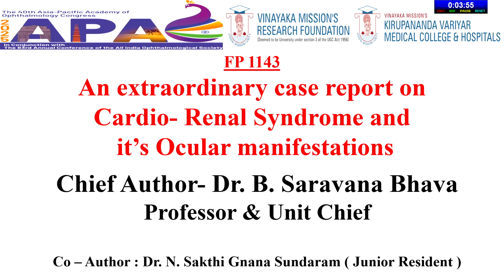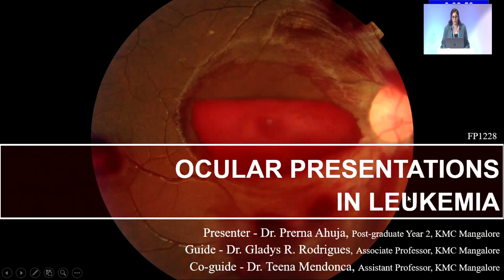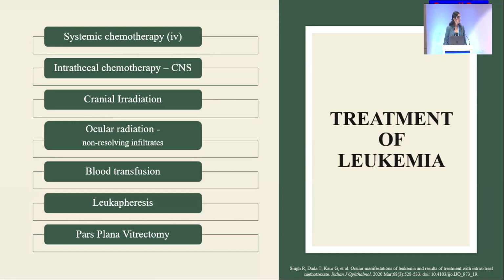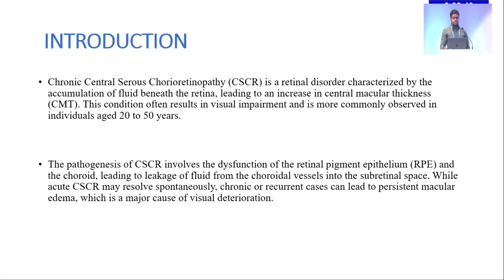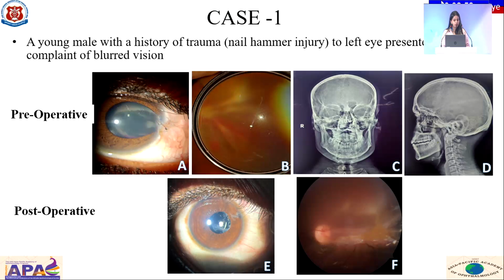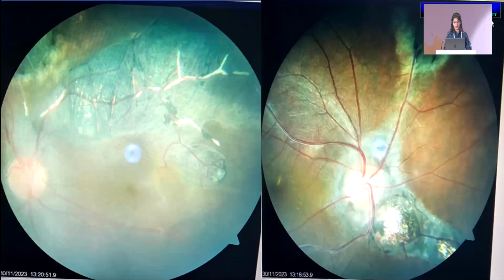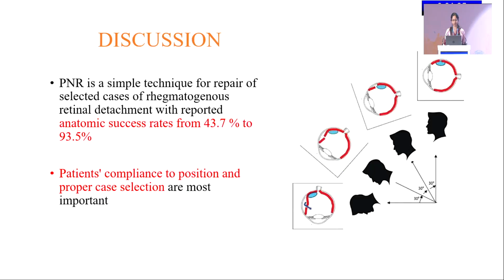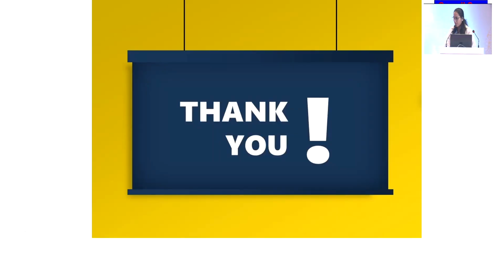AIOS2025-Hyde Park Vitreo Retinal Diseases + Uvea II